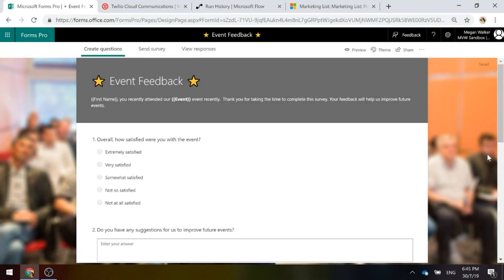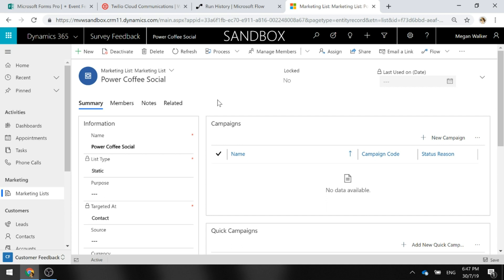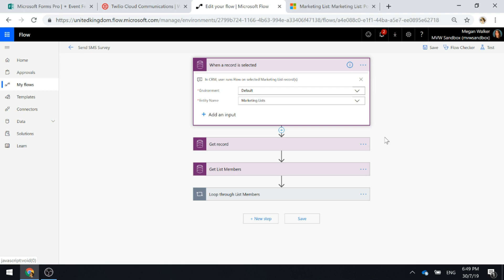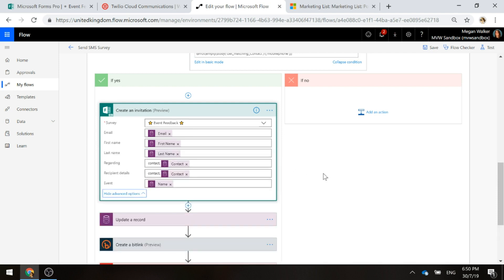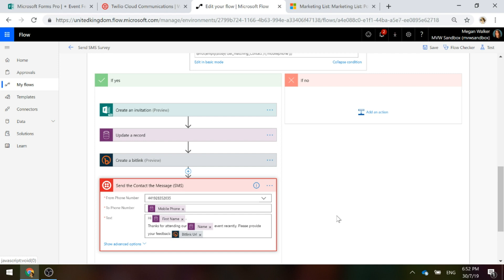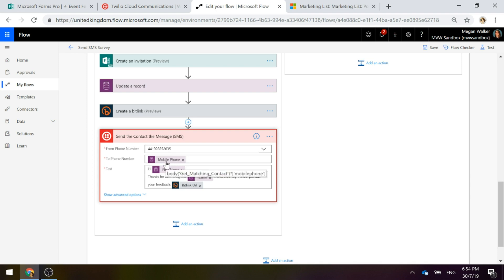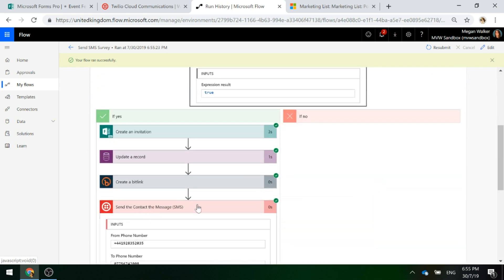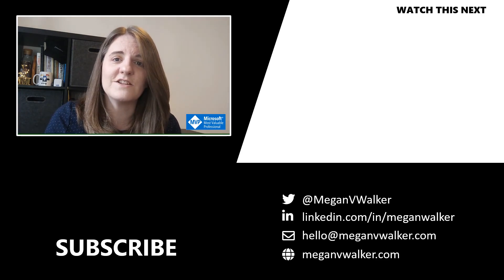Send Survey Invitations Via SMS - Microsoft Forms Pro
This video will show you how to send a survey invite using SMS (Text Message).